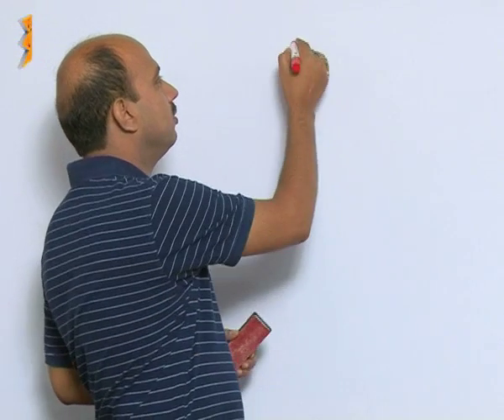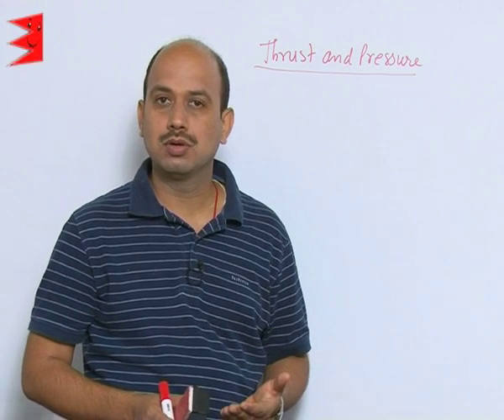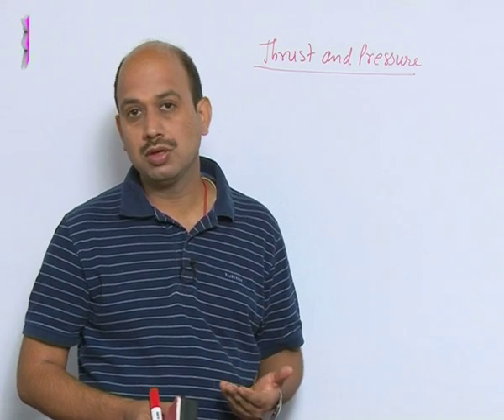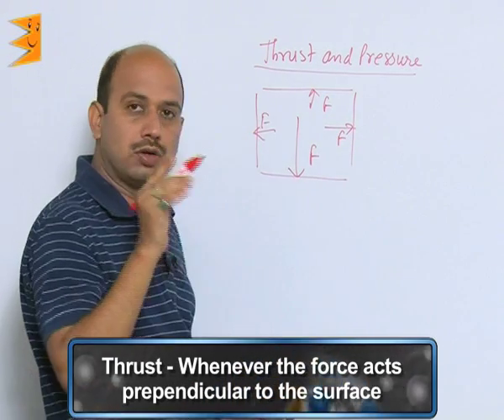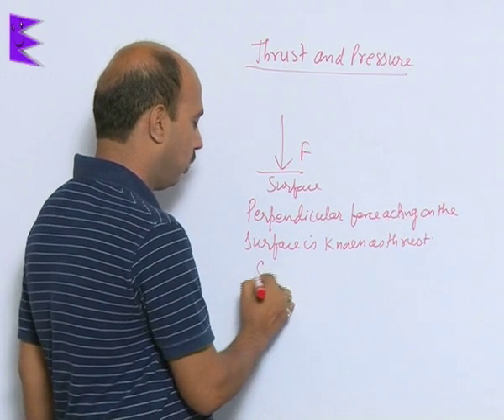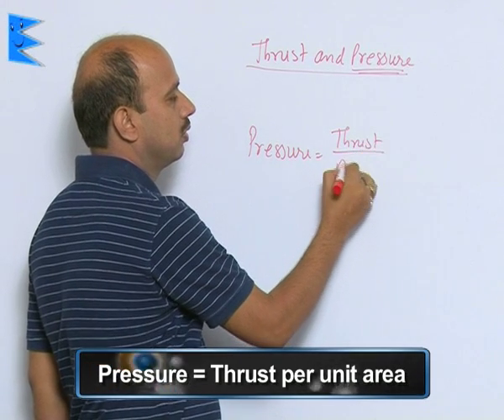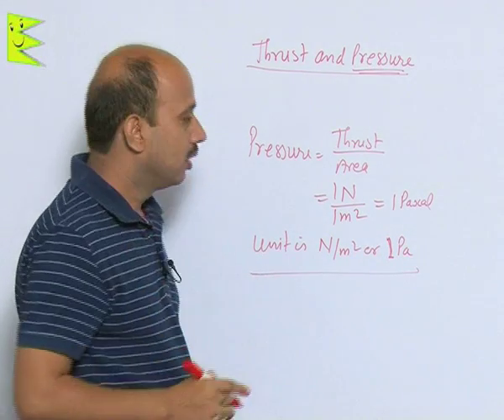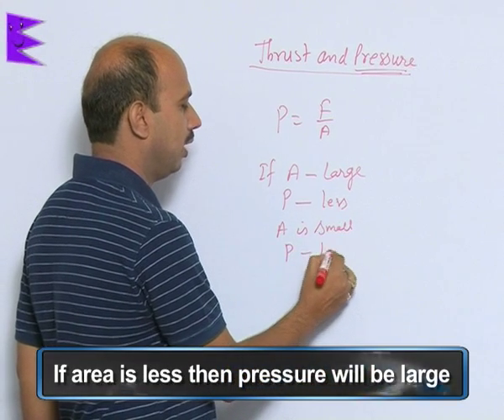CBSE Class 9 Physics Gravitation Thrust and Pressure |Extraminds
Chapter: Gravitation
Topic: Thrust and Pressure
Extraminds